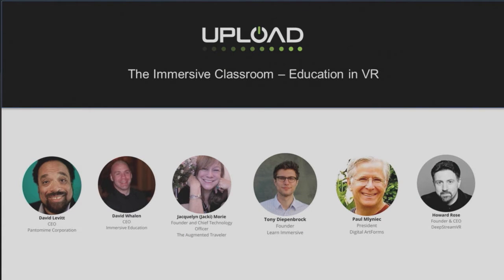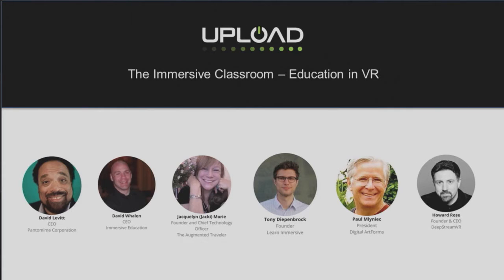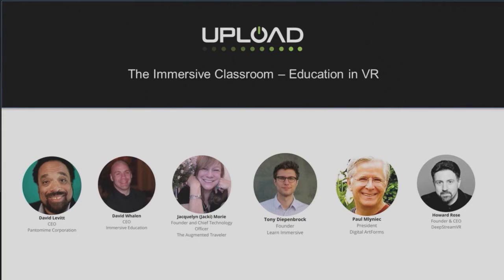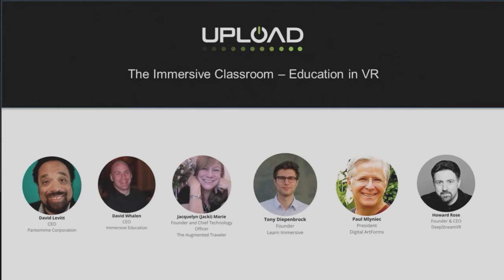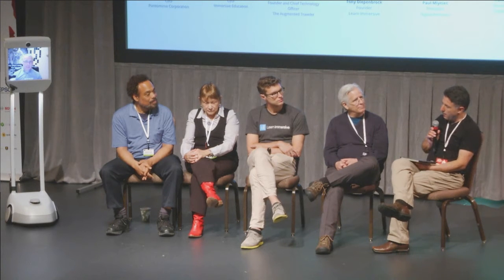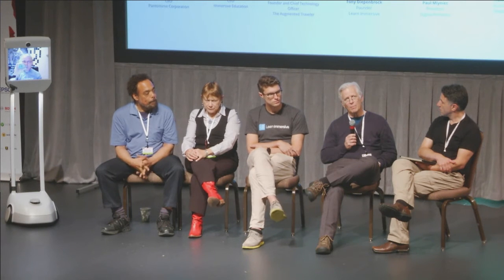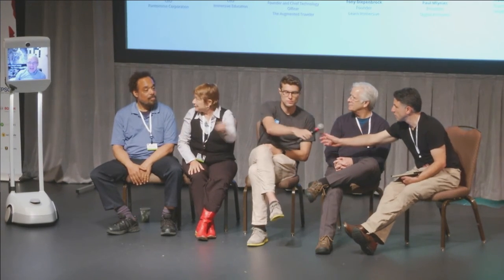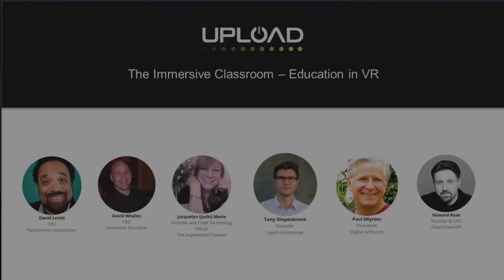The Immersive Classroom Education in VR - Panel Hosted by UploadVR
How VR is transforming our ability to learn and what does this mean for society? How long will it take for VR to enter the classroom? What will be the first type of curriculum? Is it actually more effective?
Panel moderated by Howard Rose (Founder & CEO, DeepStreamVR) with

Paul Mlyniec (President, Digital ArtForms)

Tony Diepenbrock (Founder, Learn Immersive)

David Whalen (CEO, Immersive Education)

Jacquelyn (Jacki) Morie (Founder and Chief Technology Officer, The Augmented Traveler)

David Levitt (CEO, Pantomime Corporation).